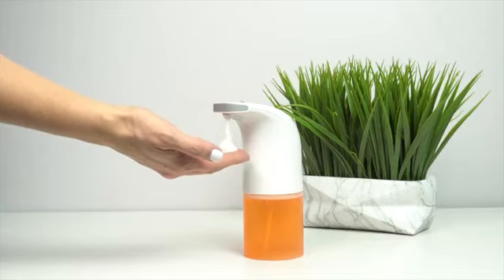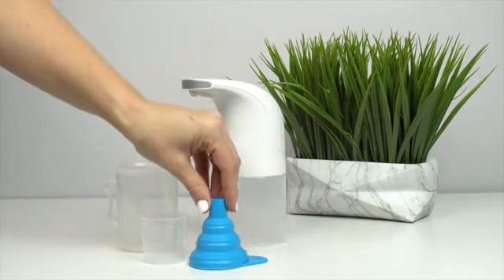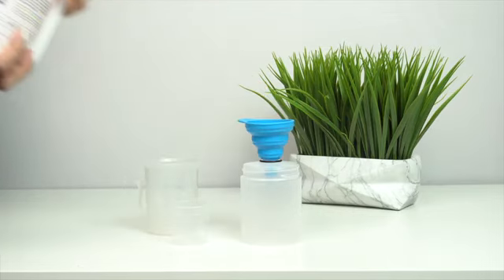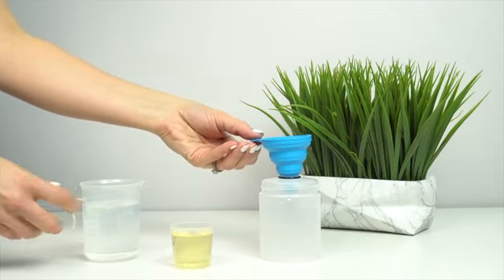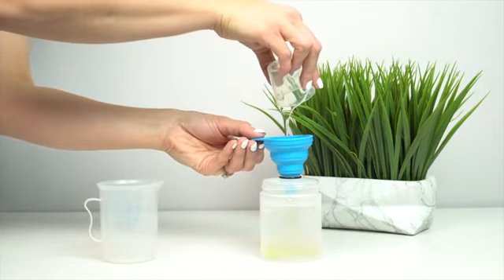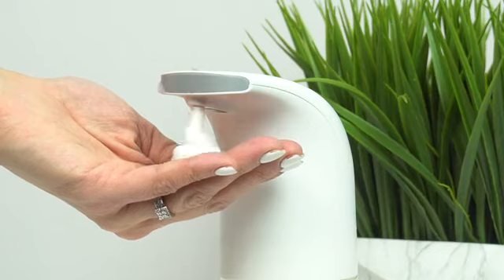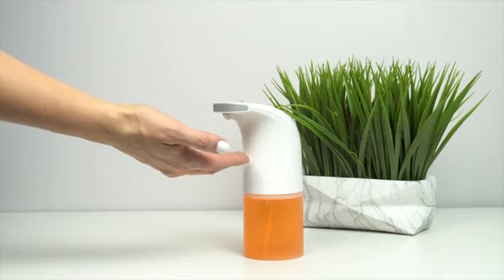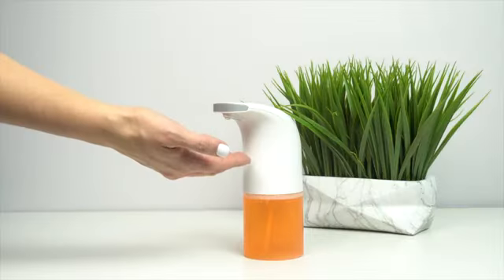Electric Soap To Foam Dispenser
A must-have for any kitchen, Bath or Laundry Room!

Go hands free and germs free with this new automatic foam dispenser. Working with infrared sensor activation, the dispenser turns your typical household soap into a luscious lather.